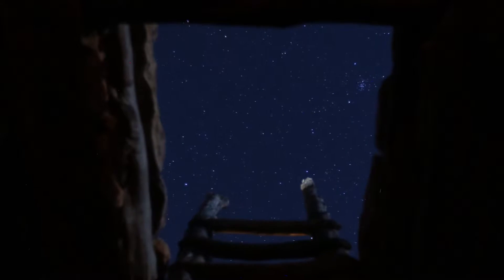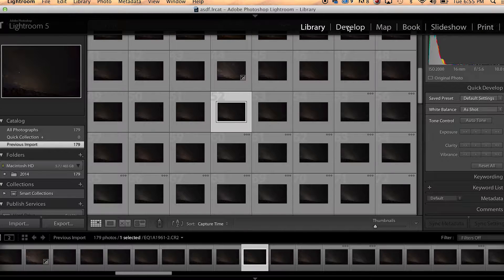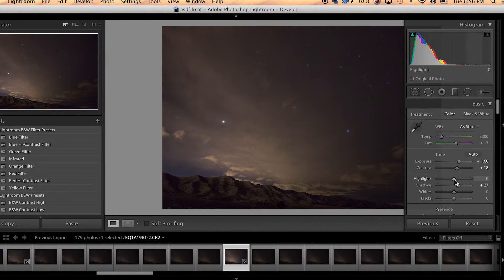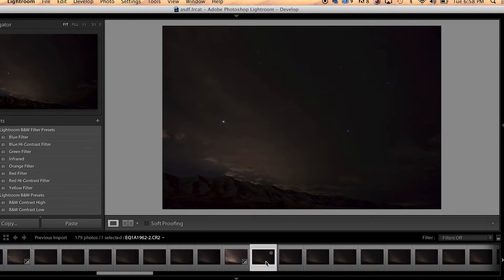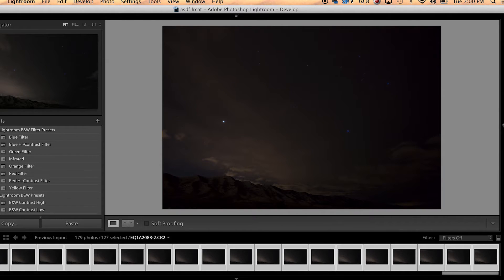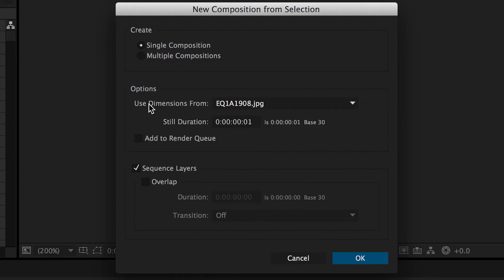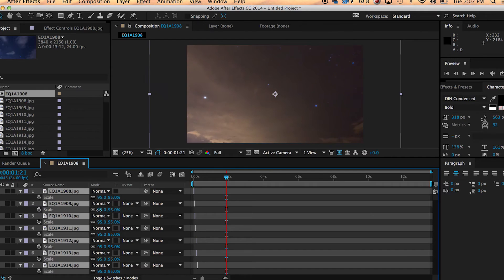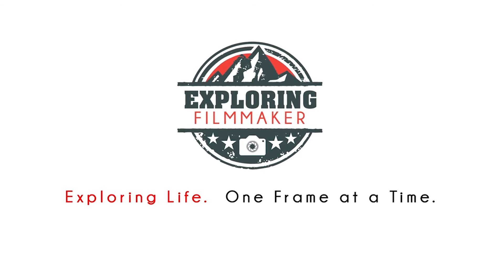Time Lapse Processing Tutorial - Adobe Lightroom and After Effects - Exploring Filmmaker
Hey filmmaking friends!  In this tutorial we will go over how to process your image sequences into actual time lapses...the right way!